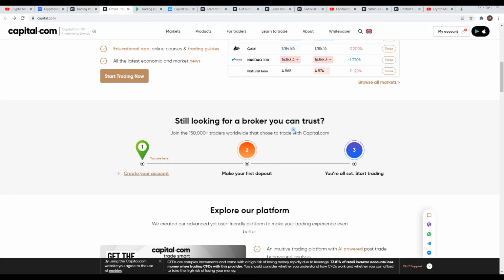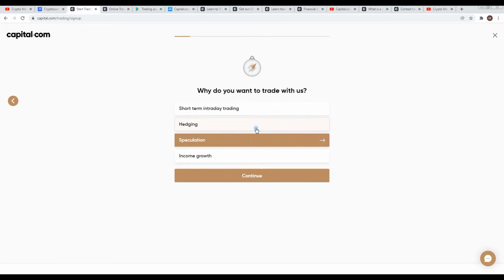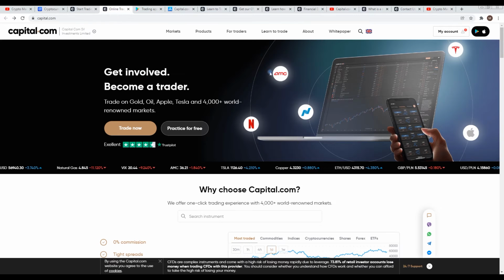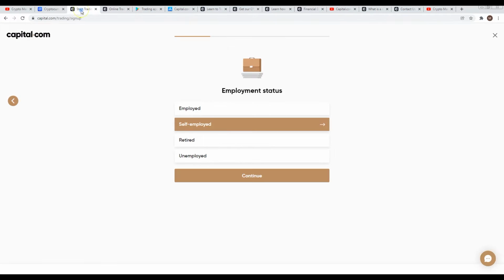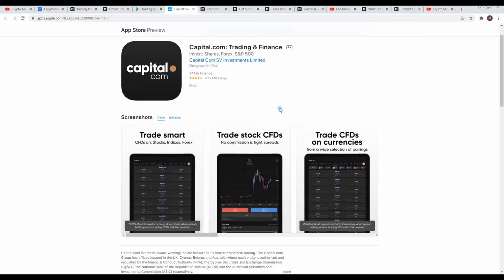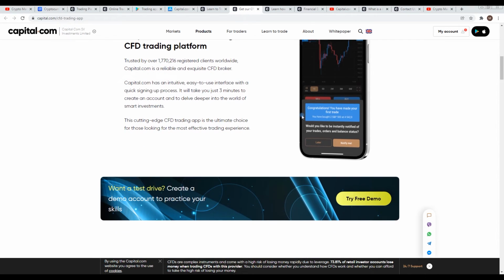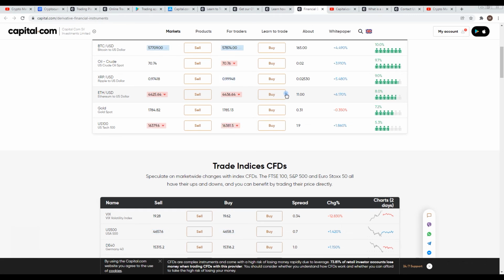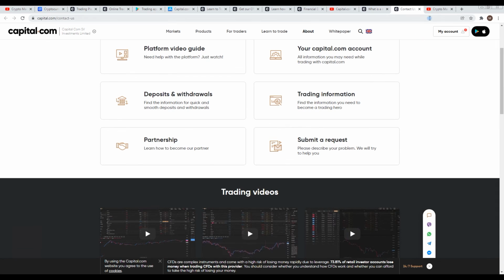Capital.com Review - #1-Rated No-Fee Online Broker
CFD trading is a risky activity and can bring not only profit but also losses. The size of the potential loss is limited to the size of the deposit. Past profits do not guarantee future profits.